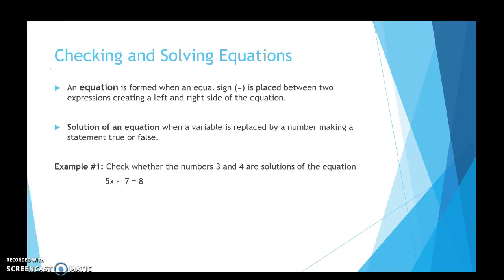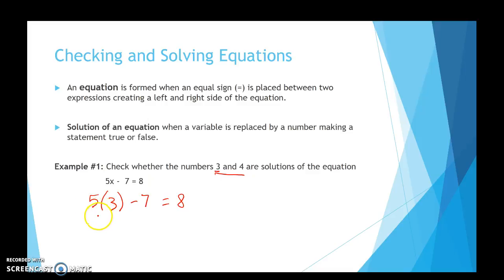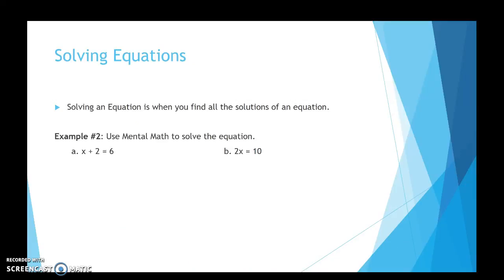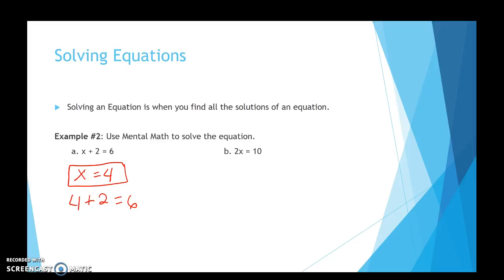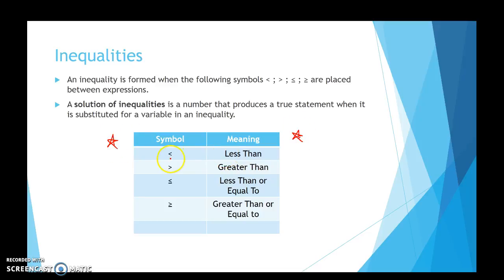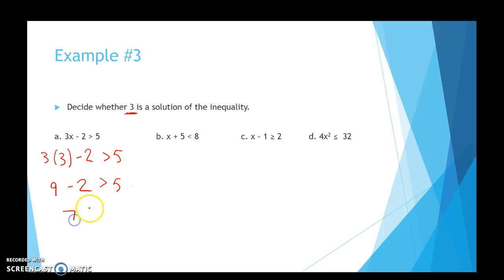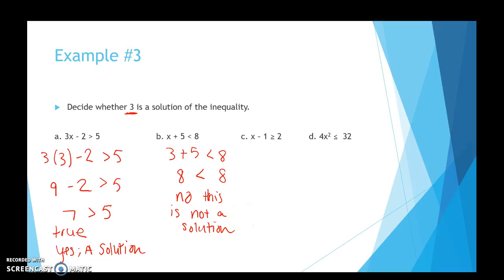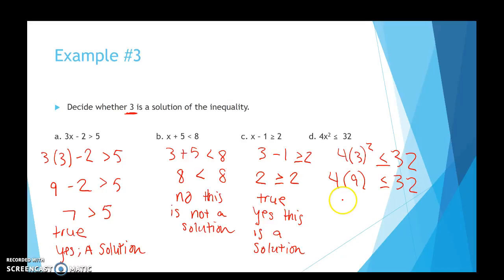6thHNR_Equations and Inequalities